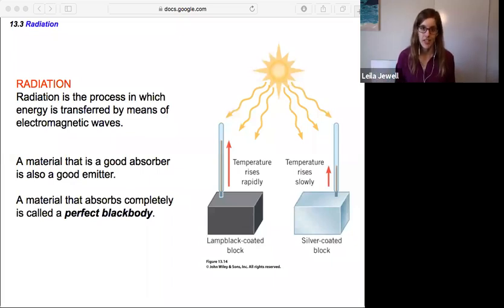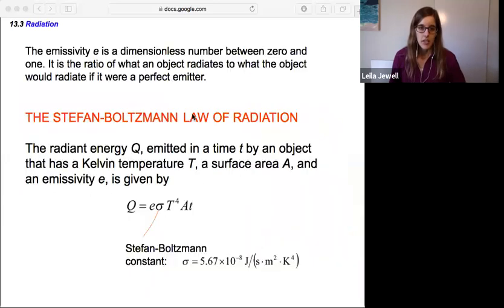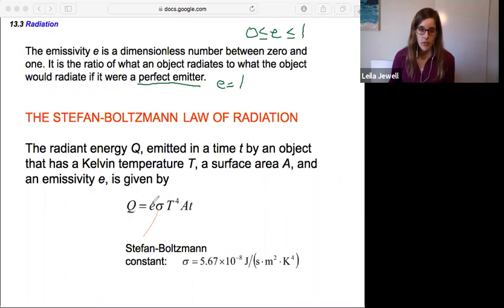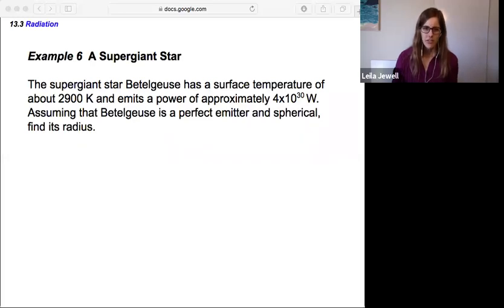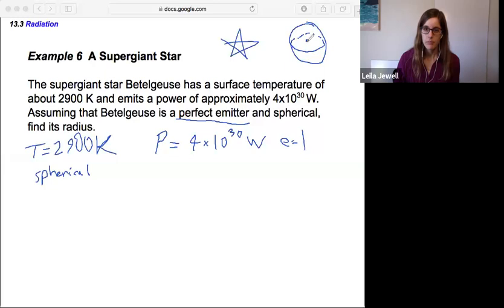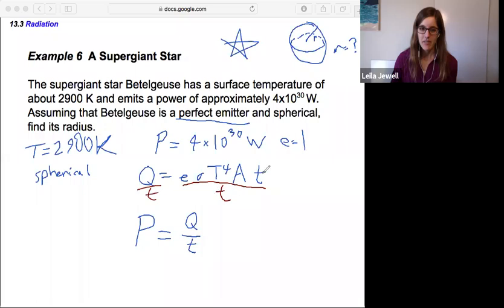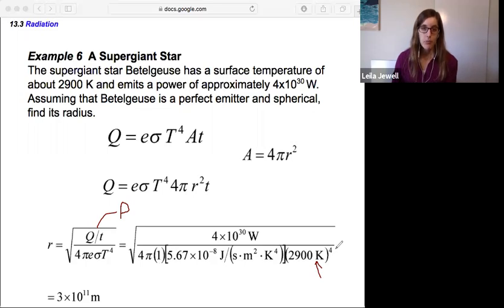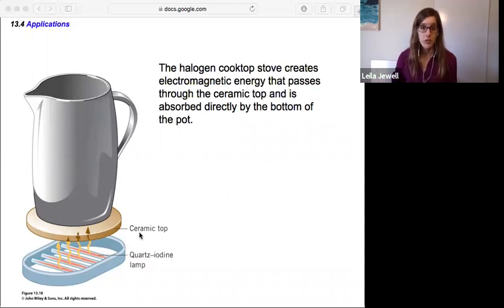phys2A ch13.3-4 Radiation